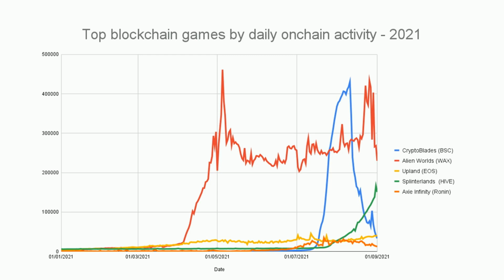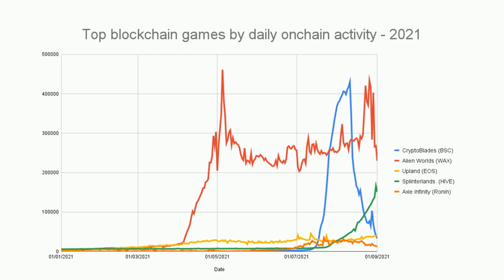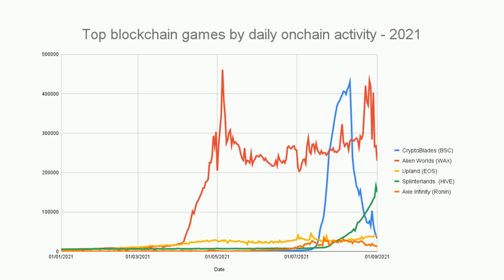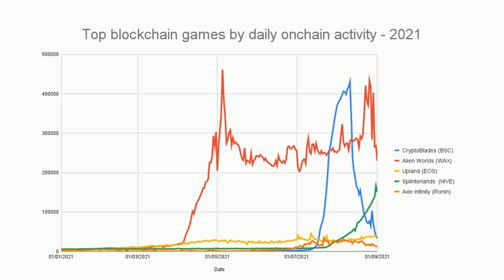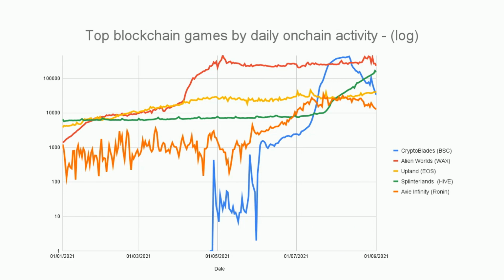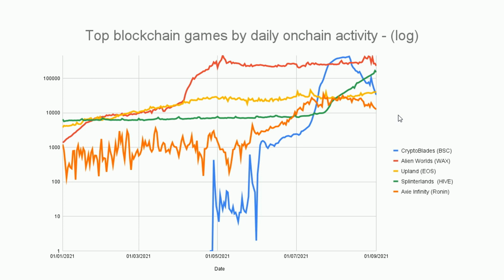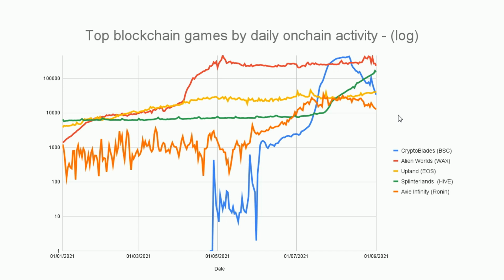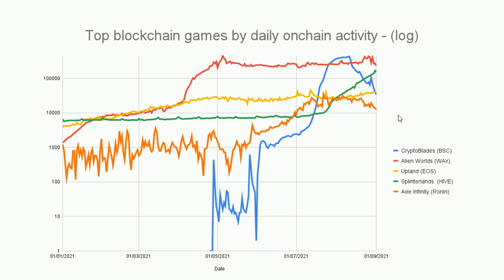MOST POPULAR BLOCKCHAIN GAMES | August 2021